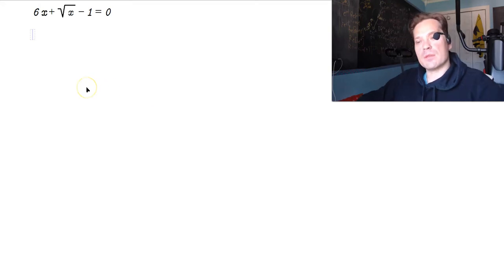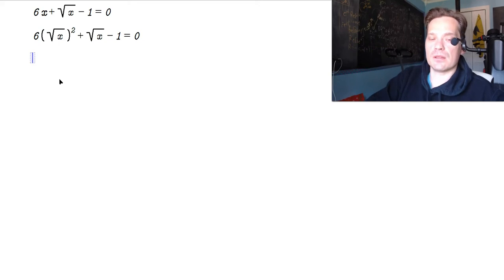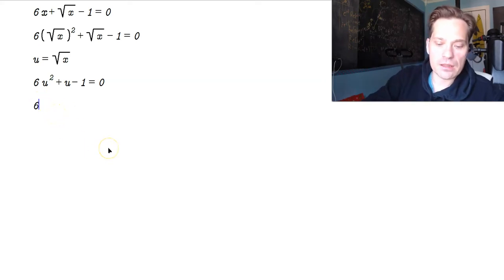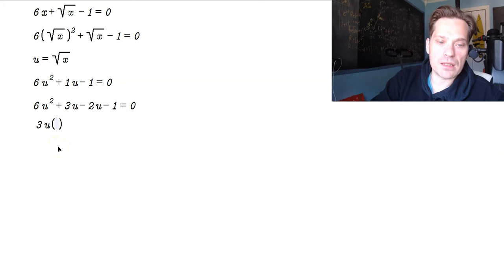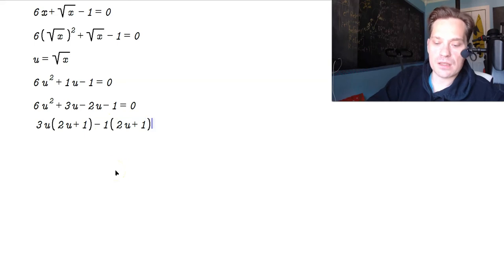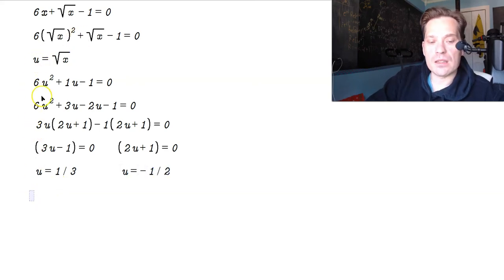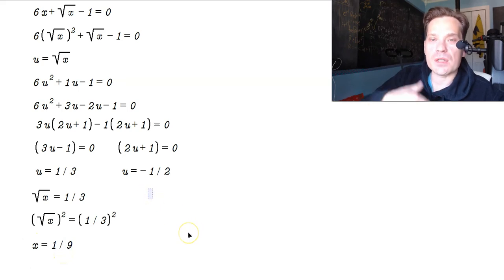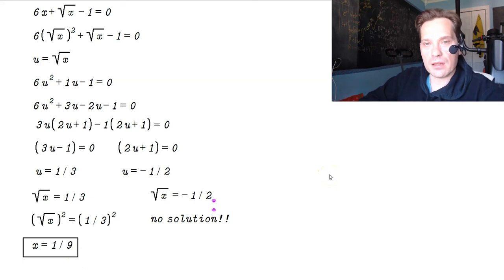Stealth Quadratric Equation , A Level Maths